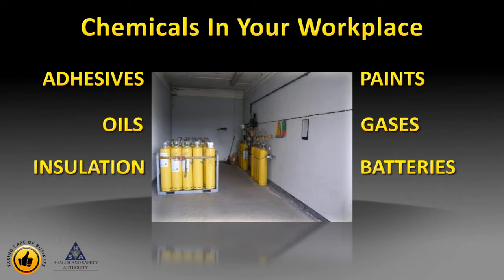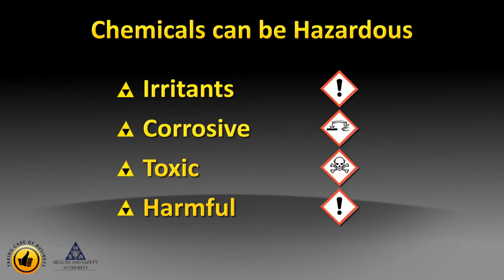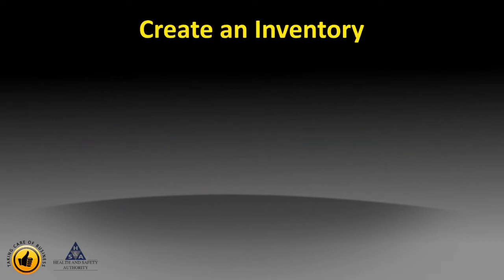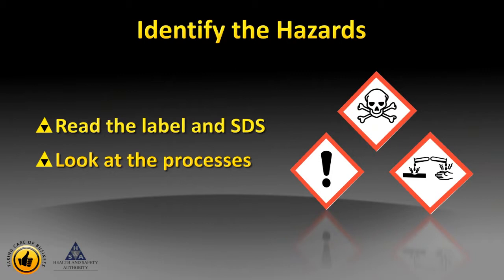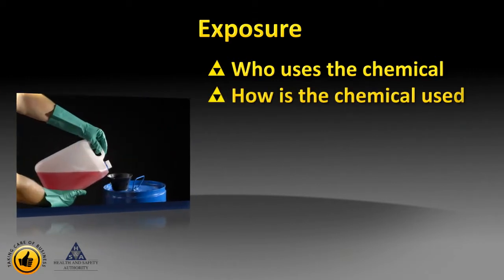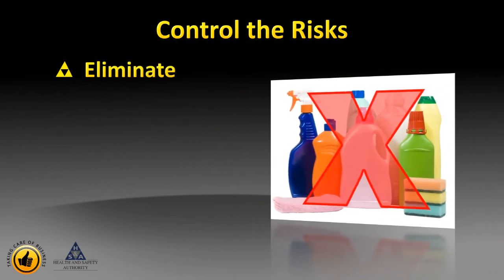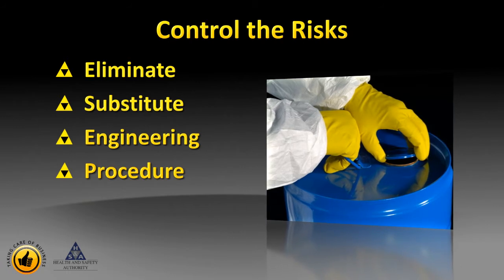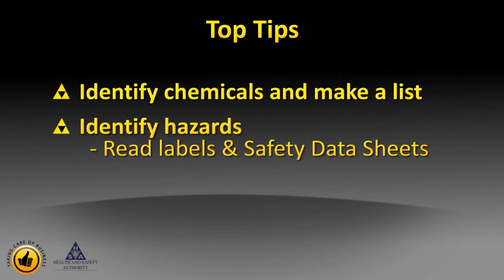_BeSMART.ie Chemicals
Inspector Roseleen Murphy gives some tips for small business owners and managers on how to identify hazards posed by chemiclas in the workplace. BeSMART.ie helps business owners & managers to prepare risk assessments and a safety statement for their workplace.